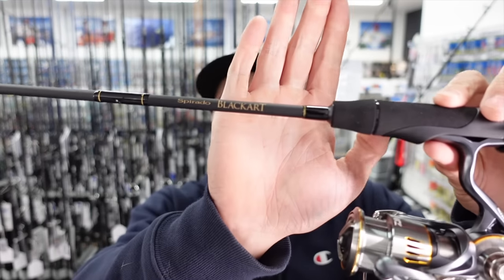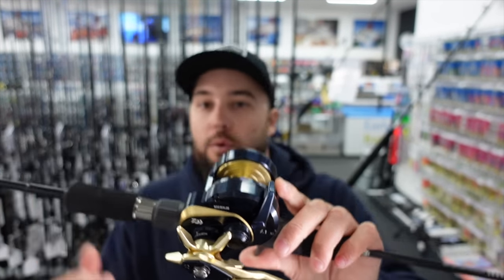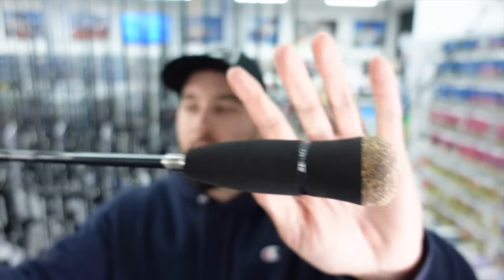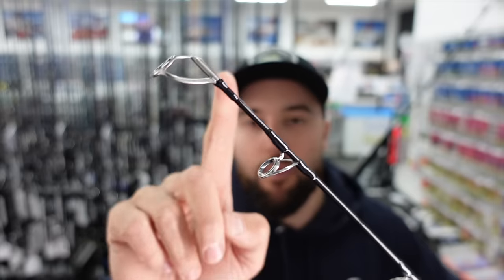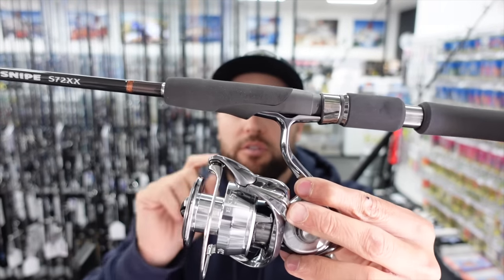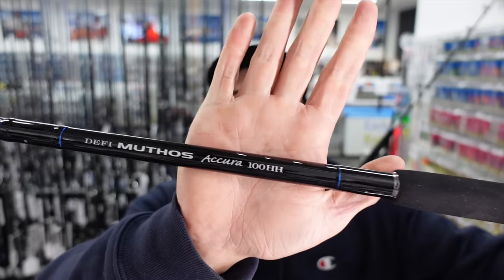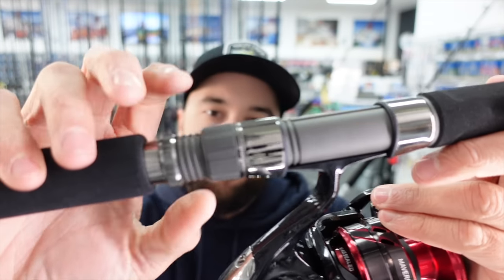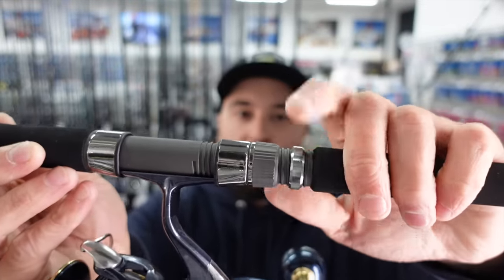The BEST fishing rods that money can buy!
In this video we take a look at a number of Zenaq fishing rods that we have just recieved back in stock at Tacklewest stores. Zenaq is a high end fishing rod Japanese manufacturer that produces some of the best fishing rods on the market to date.

We ship Australia Wide!